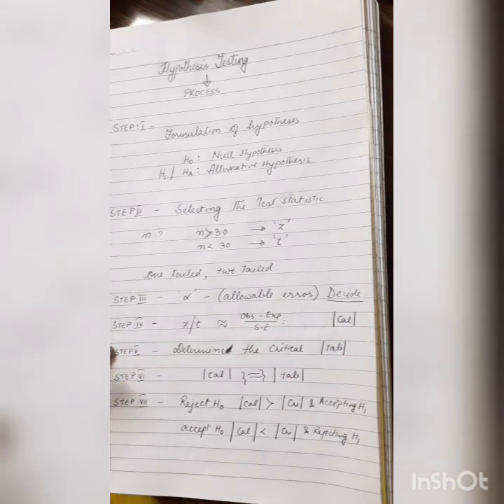Hypothesis Testing basics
The steps of the method explained